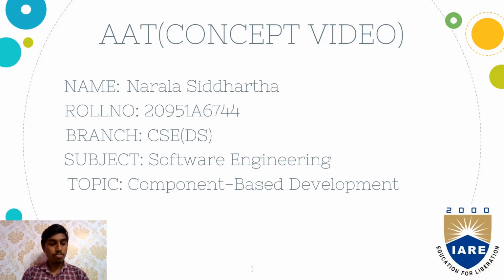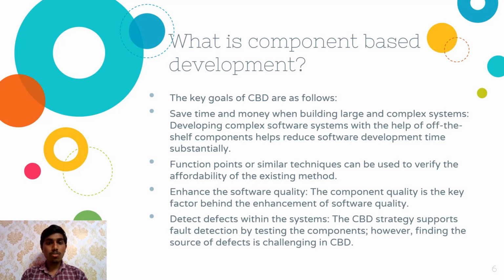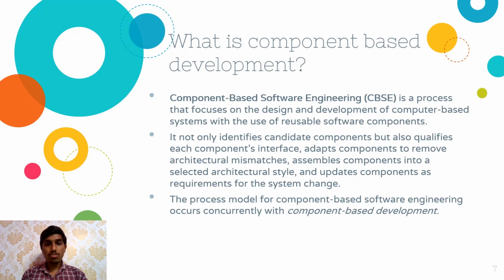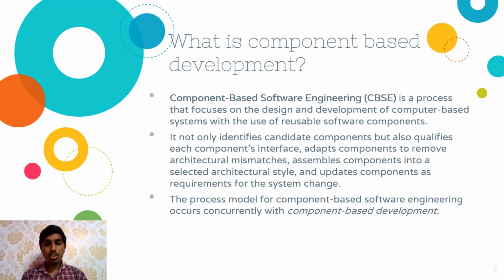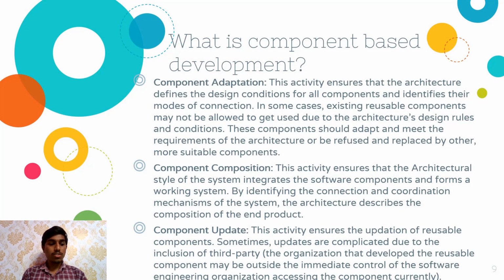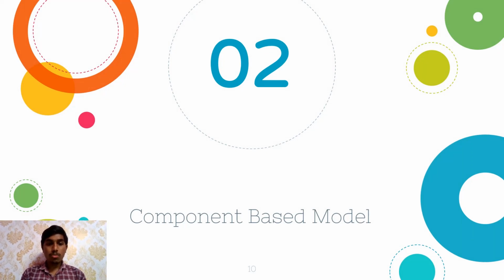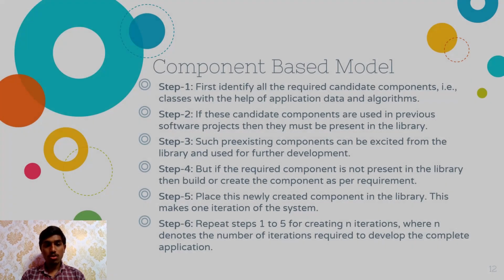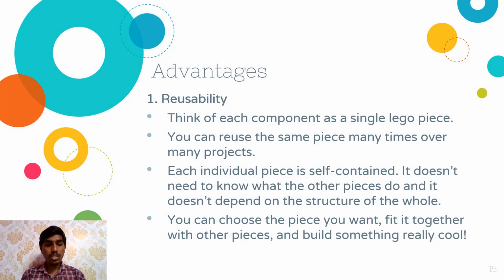Software Engineering(Concept Video)